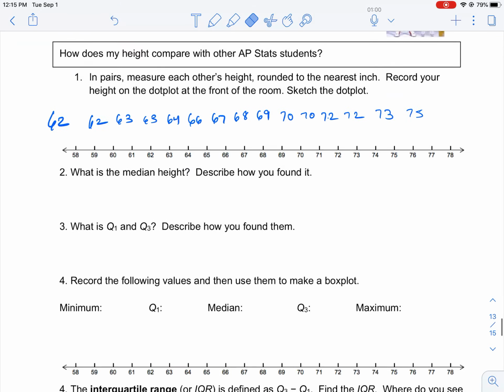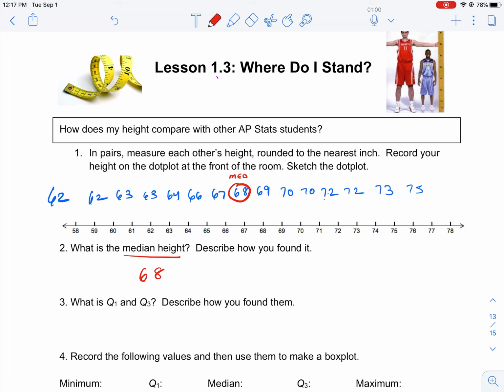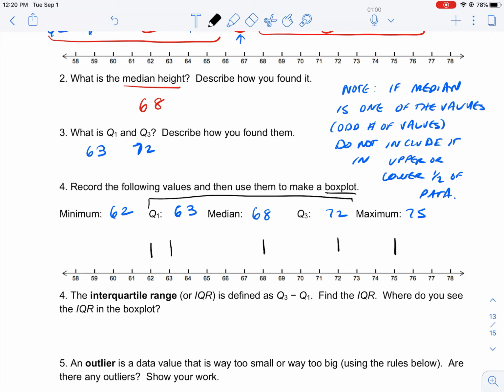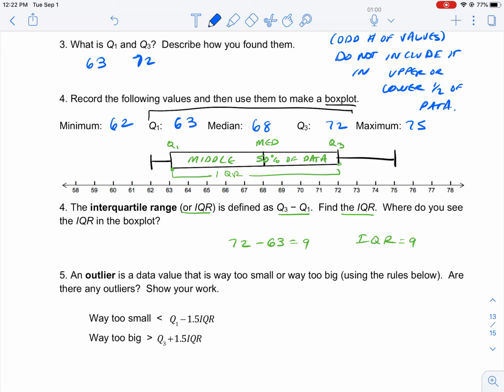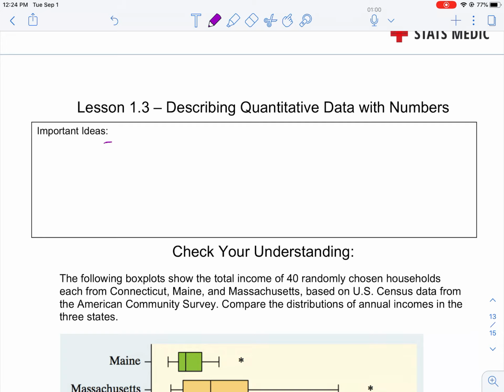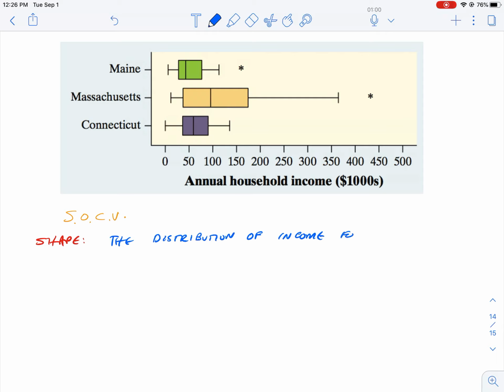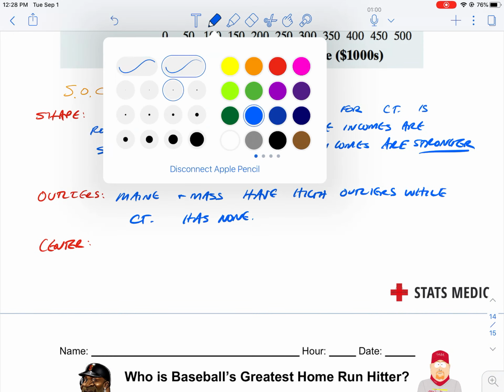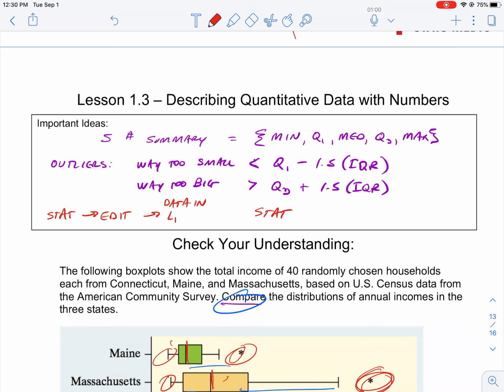1.3 Describing Quantitative Data with Numbers (Part 2)